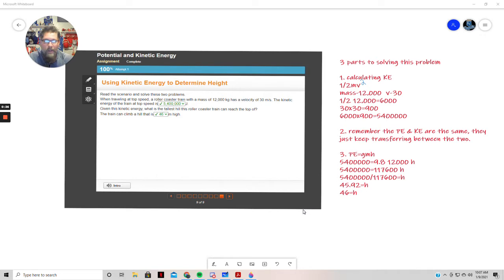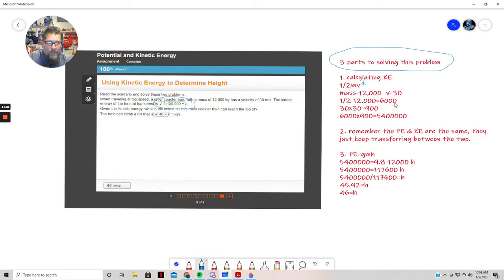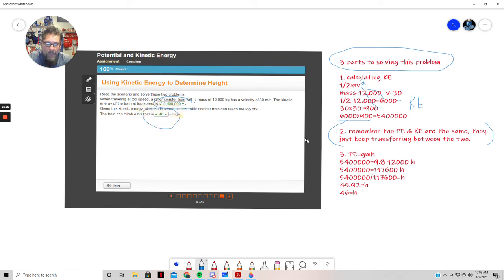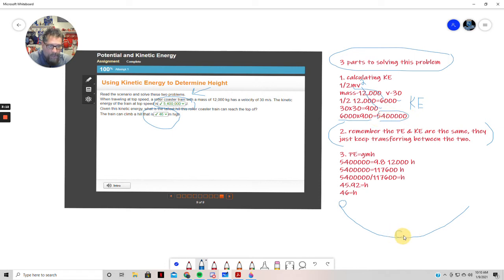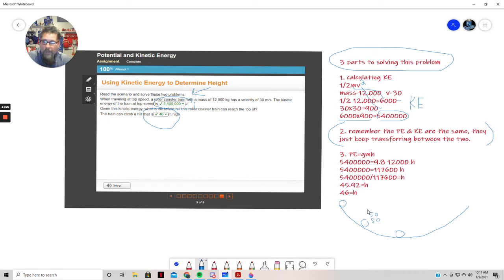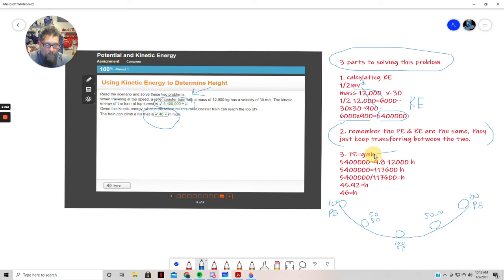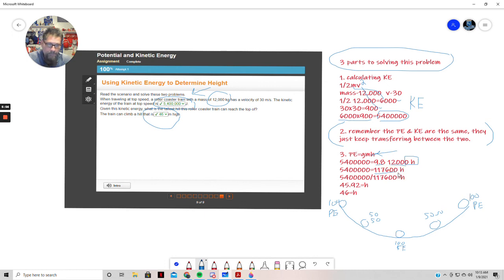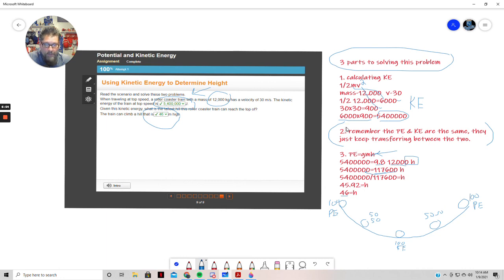Logan PE KE question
Student reference help